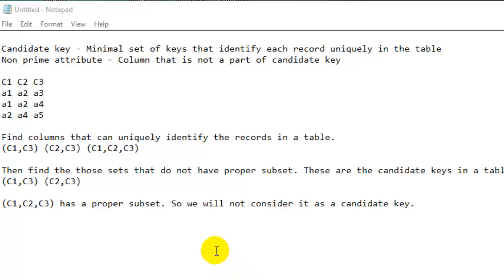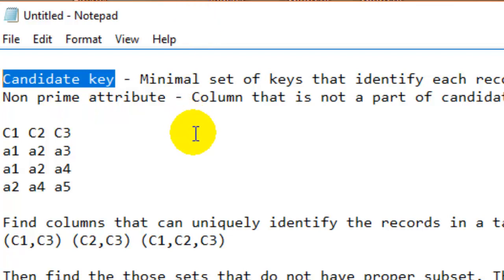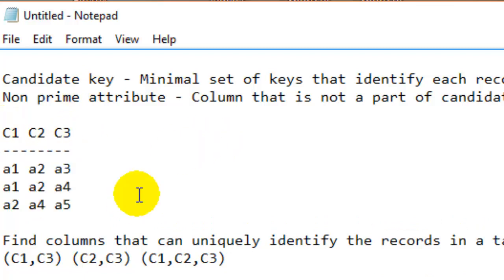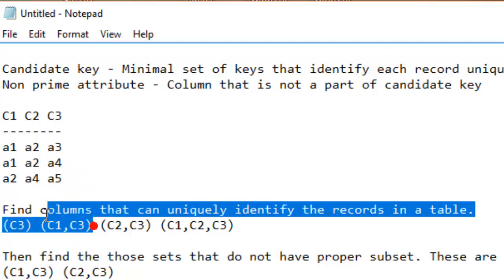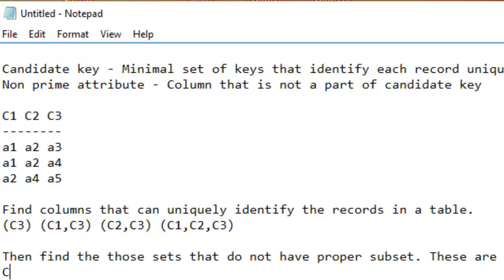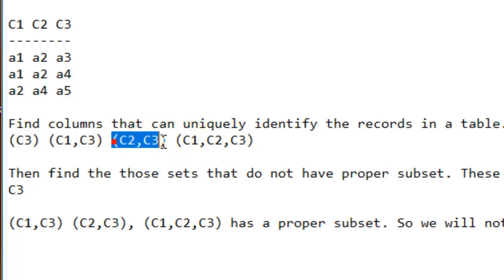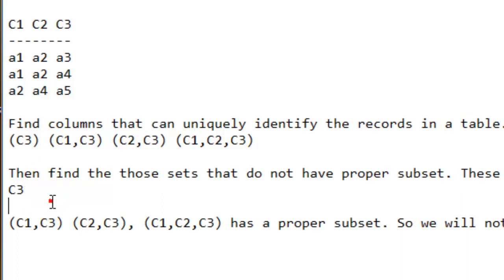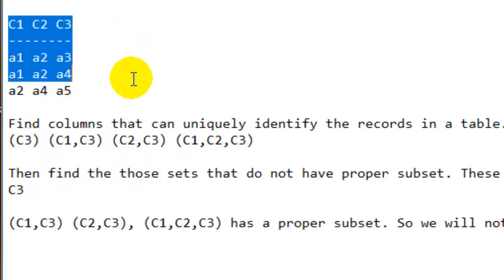Candidate key in RDBMS